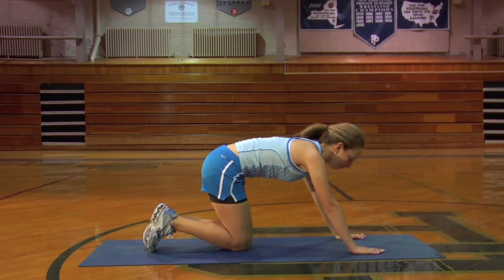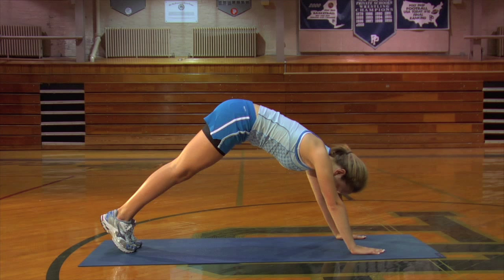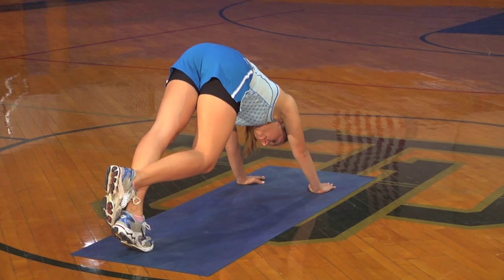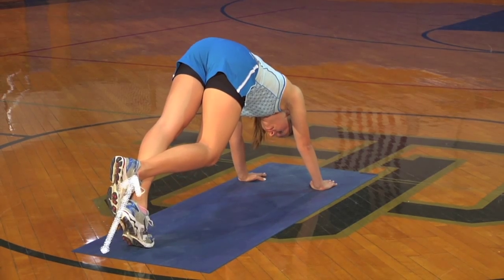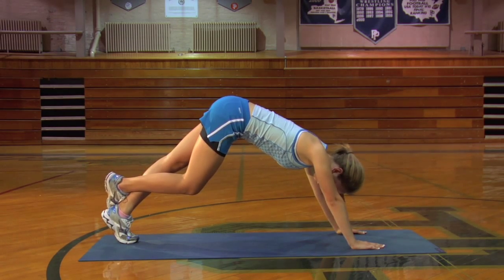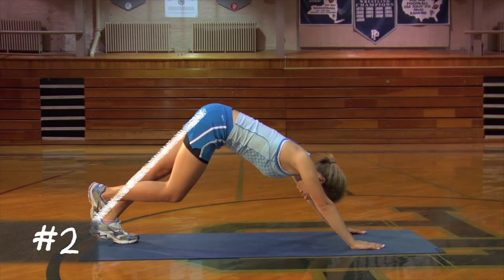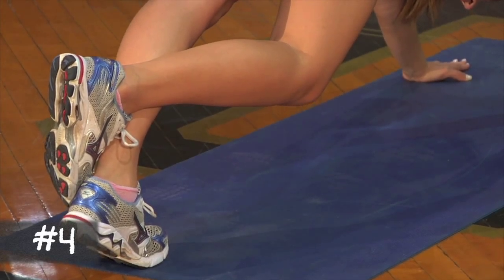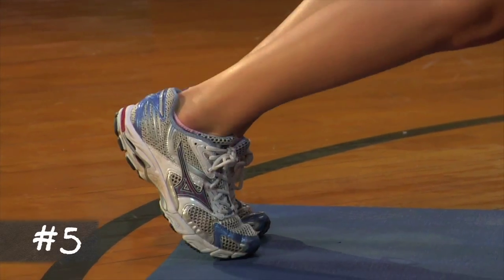DynamicCalfStretch_HS-MS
A dynamic stretch for students to warm up their calf muscles.